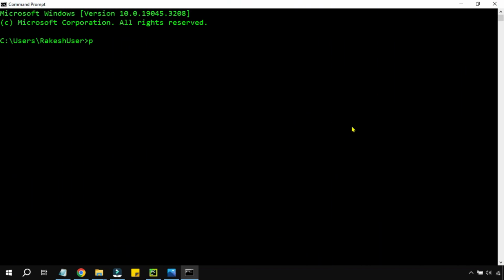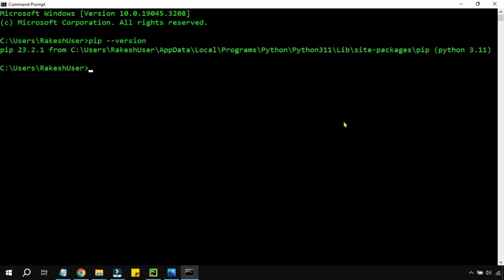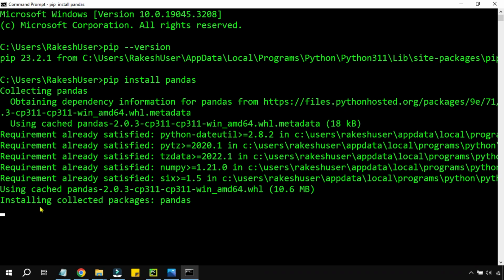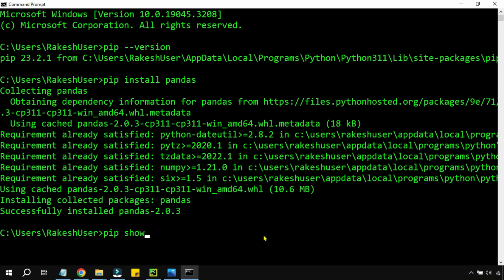Python Pandas Installation: How to Install Pandas on Python 3.11 Windows 10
You will learn about How to Install Pandas on Python 3.11 Windows 10 in this video. In this video of Installing Pandas on Python 3.11 Windows 10 you will see how to check the pip version, command to install pandas and verify post pandas installation.

Get Answers to:
How do I install pandas on Python 3.11. 4?
How to install pandas for specific Python version?